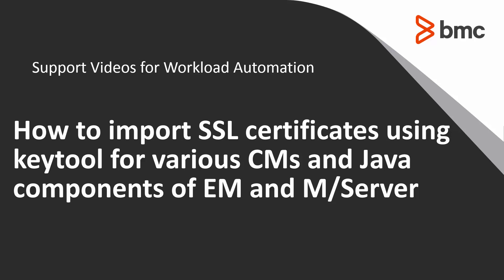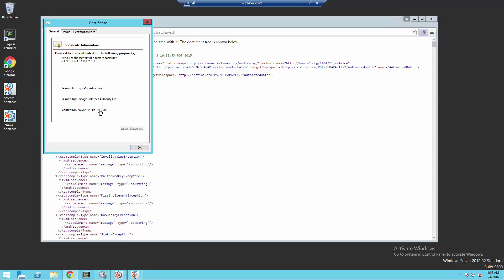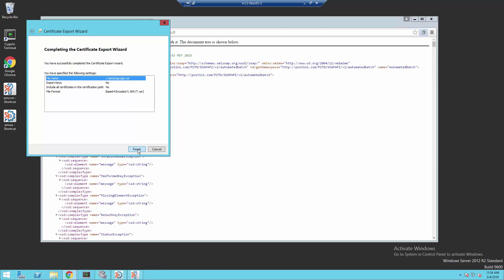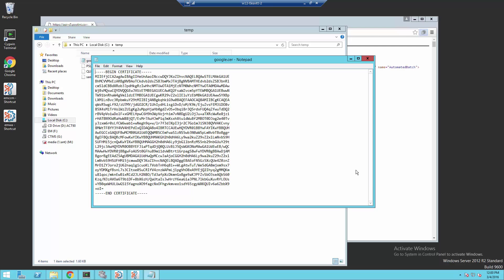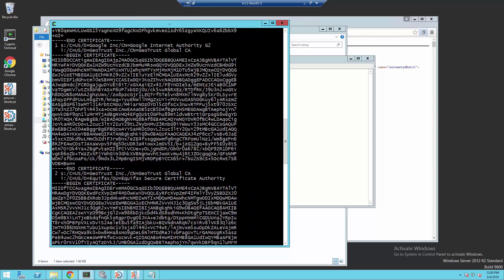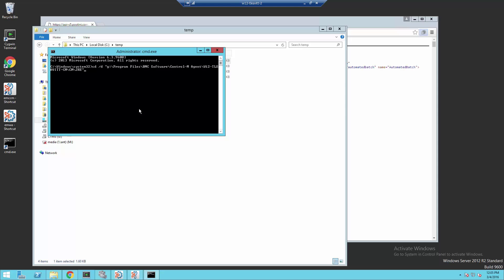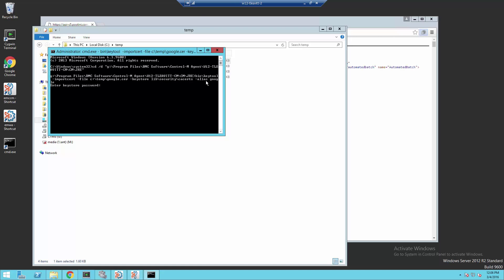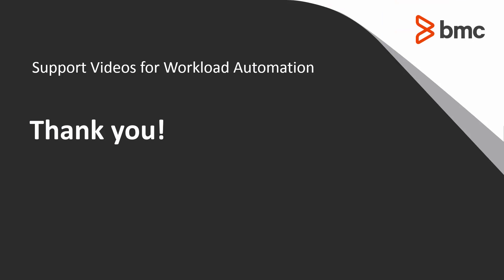How to import SSL certificates using keytool for various CMs and Java components of EM and M/Server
In this video, we will explain how to import SSL certificates, using keytool, for various CMs, including, but not limited to:
  Control-M for Web Services, Java and Messaging
  Control-M for Cloud
  Control-M for SAP Business Objects
  Control-M for Peoplesoft
  Control-M for Informatica
and Java components of Control-M/Enterprise Manager and Control-M/Server